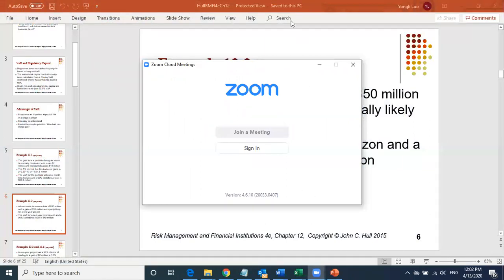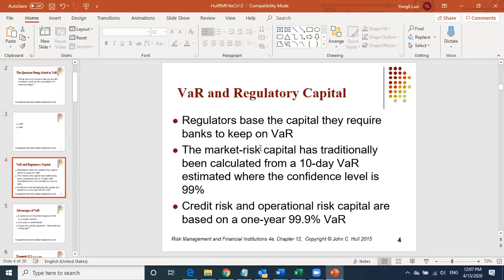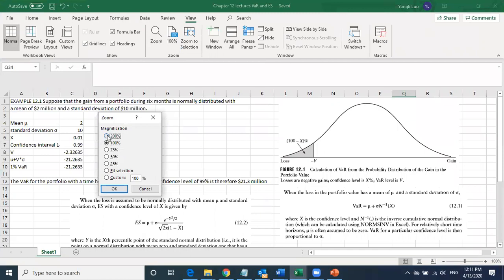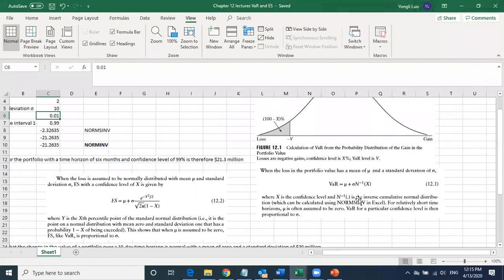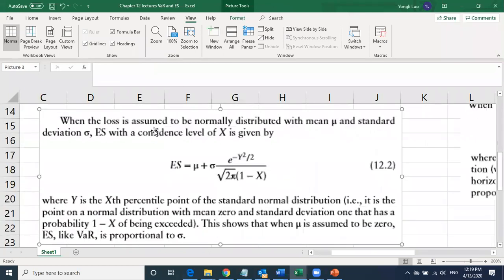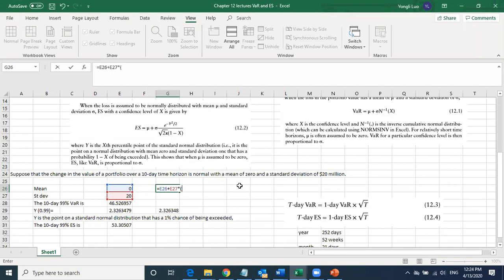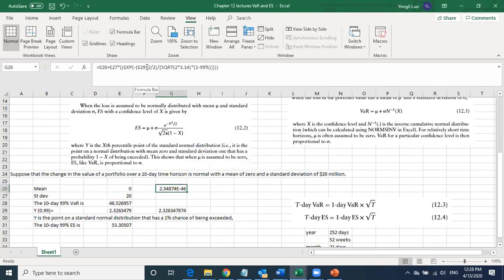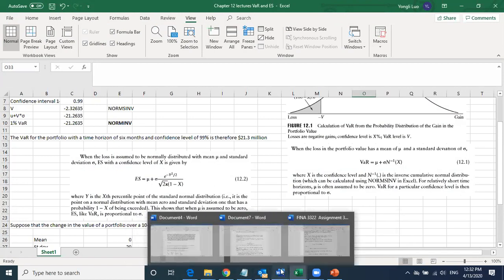FINA 3322 VaR and Expected Shortfall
Value at Risk ( VaR) and Expected Shortfall (ES)